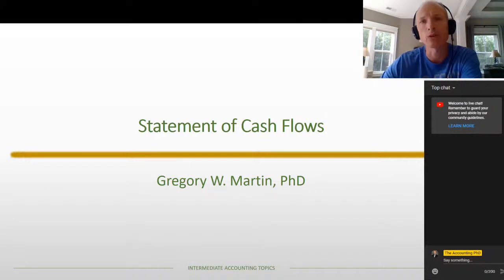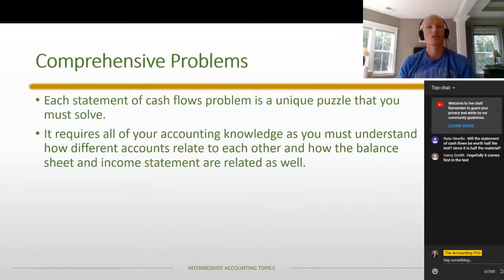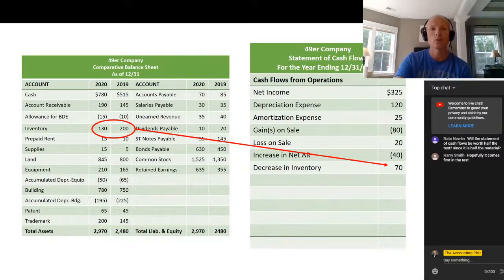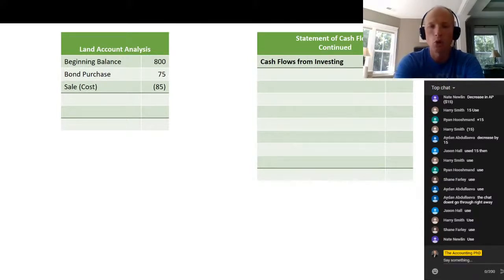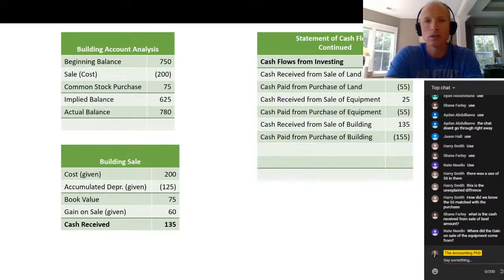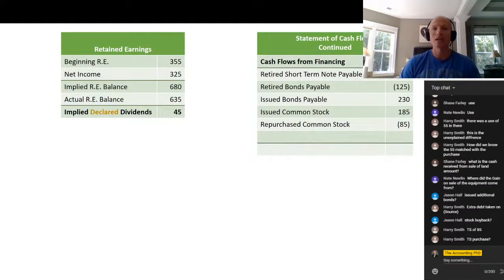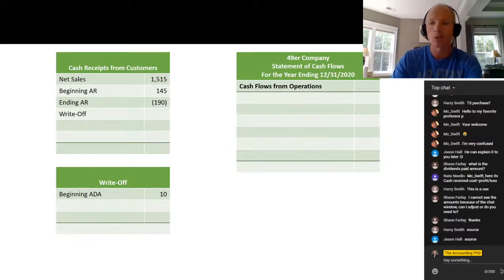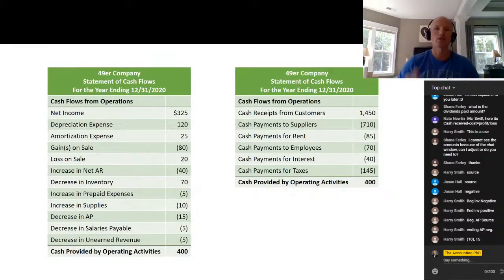Statement of Cash Flows Live Lecture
This live stream will cover the Statement of Cash Flows.